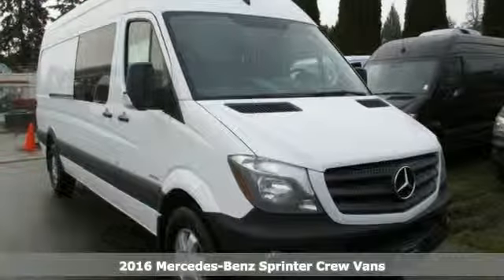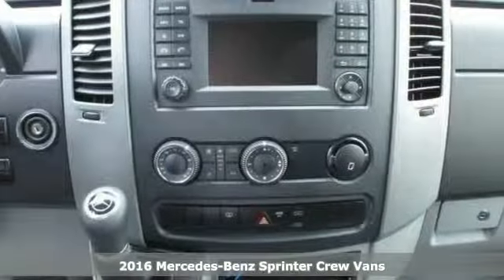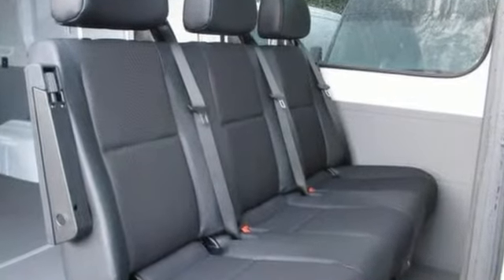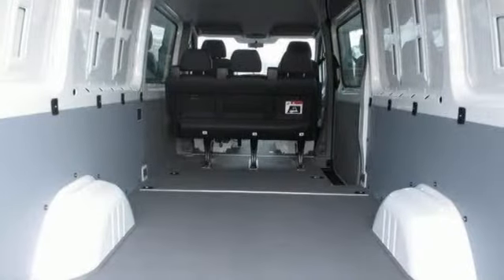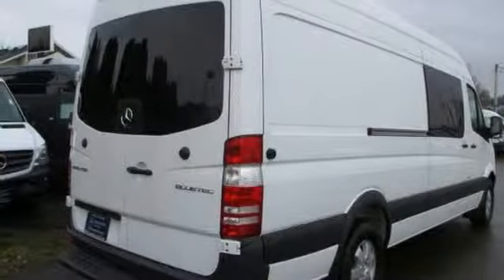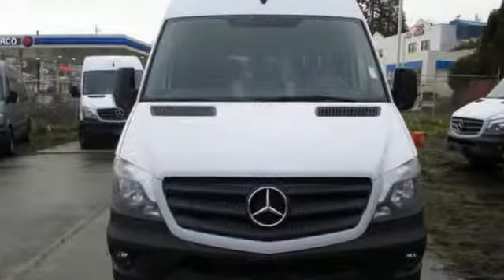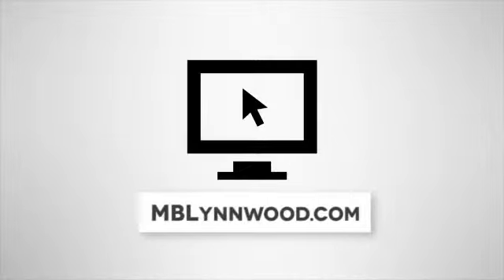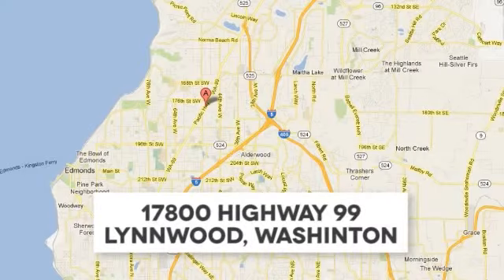New 2016 Mercedes-Benz Sprinter Crew Vans Lynnwood WA Seattle, WA S6038 - SOLD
Year: 2016
Make: Mercedes-Benz
Model: Sprinter Crew Vans
Engine: 4 Cyl. 2.1 L
Transmission: Automatic
Color: Arctic White
Interior: Black
Stock #: S6038
VIN: WD4PE8DD1GP201263
M2CV170 $44,430147 Arctic WhiteVU9 Leatherette black $70AR2 Axle Ratio 3.92C01 C01 Driver Comfort Package: 12V outlet a $555SB2 : Comfort Passenger's SeatSB1 : Comfort Driver's SeatFZ9 : Keys - Two Additional MastersFJ1 : I/P Hinged Lid-Center Stack BinE46 : 12V Power Outlet- Driver Seat BaseED4 AGM Battery 12V 95 AhEN7 Audio 15 (Standard)FR8 Rear View Camera $657F68 Exterior Mirror - Power/Heated $256H20 Heat-Insulating Glass (Standard)L16 Fog Lamps $216MS1 Cruise Control $363M60 Alternator 14 V/250 ARL5 Wheel Light Alloy 6.5JX16 $805W73 Rear Door Step - Bumper, Gray $165X04 X04 Multi-function Wheel/Display Package $335JK3 : I/P Cluster Pixel MatrixCL4 : Multifunction Steering Wheel4CE 4CE 4 Cylinder Engine/7G-Tronic TransmisN81 : Refrigent CompressorM47 : Alternator for Fuel EconomyMH5 : SCR emissions with 4.75 gal DEF tankMG3 : Engine OM651 DE22LA 120KW (163PS) 3800/MKP1 : Fuel pump, electrically controlledG42 : Automatic transmission 7G-TRONICCL9 : ECO Steering Servo PumpSUBTOTAL $47,852DESTINATION & DELIVERY $995TOTAL $48,847

Address:
17800 Highway 99